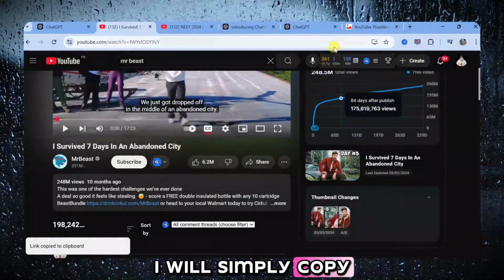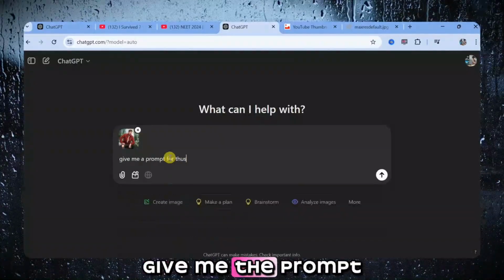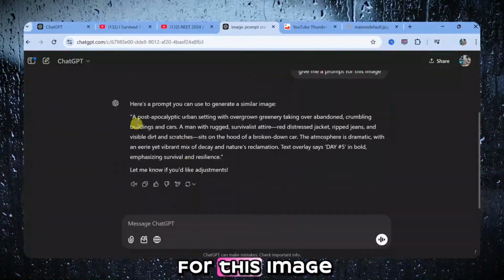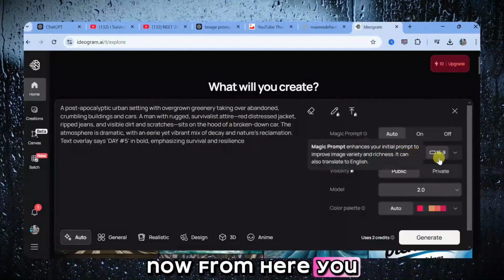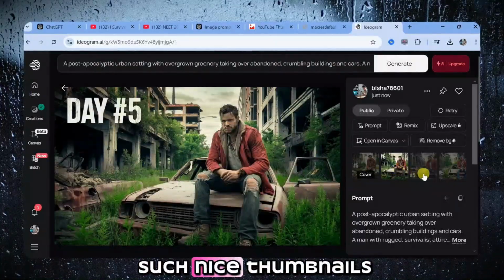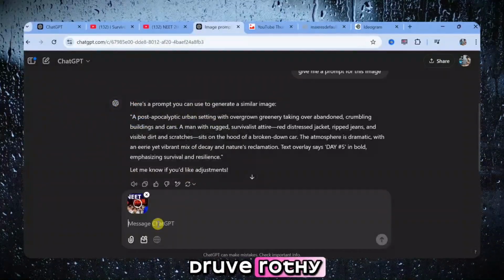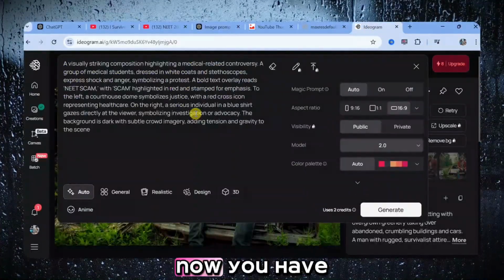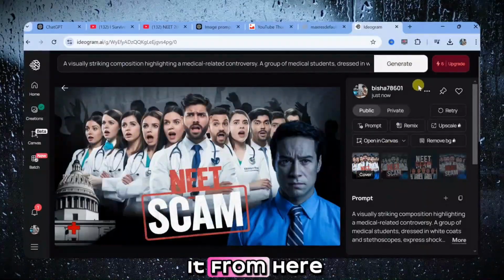🔥 Create Viral AI Thumbnails Fast! | AI Thumbnail Maker | Thumbnail Tips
How to Make Viral Thumbnails Using Ai | AI THUMBNAILS | Ai thumbnail maker